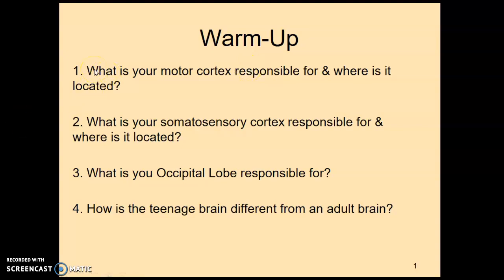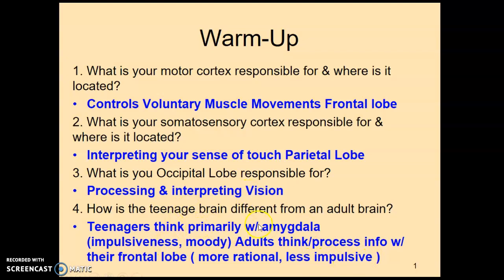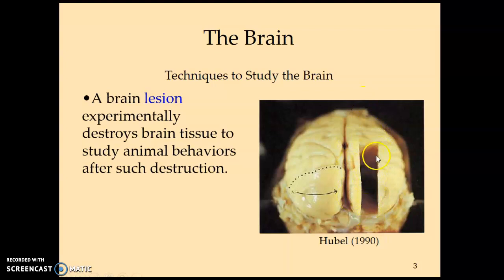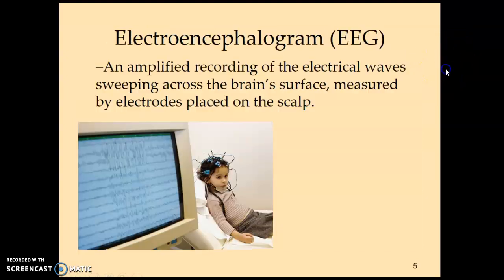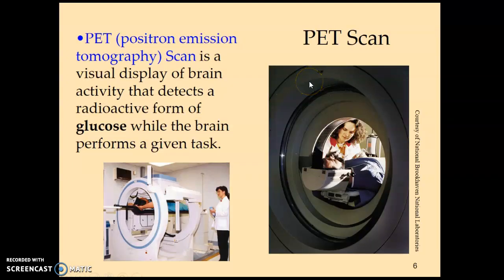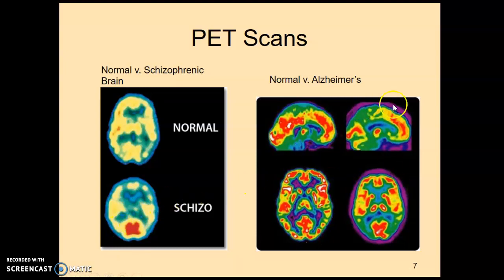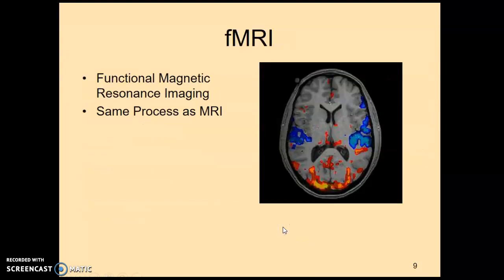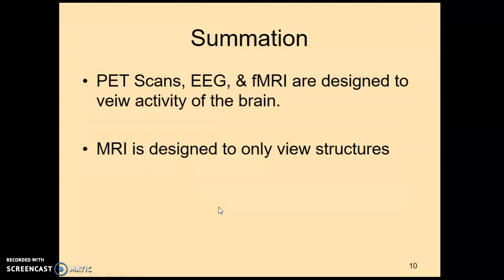Brain Imaging Techniques